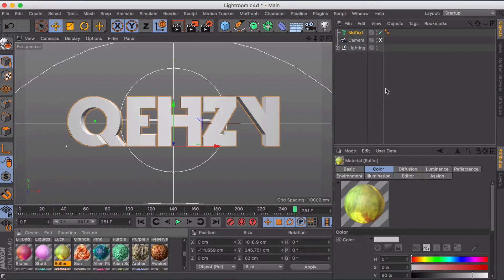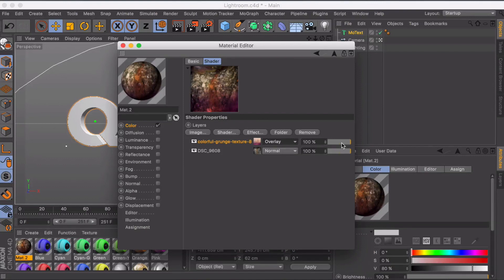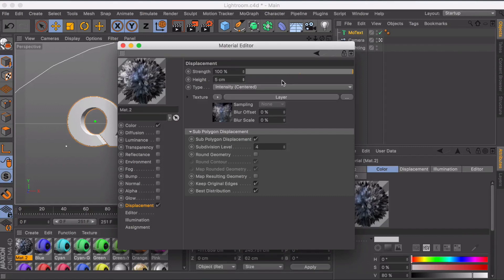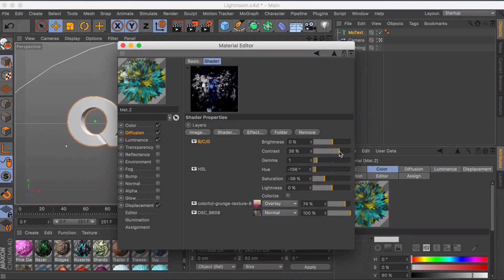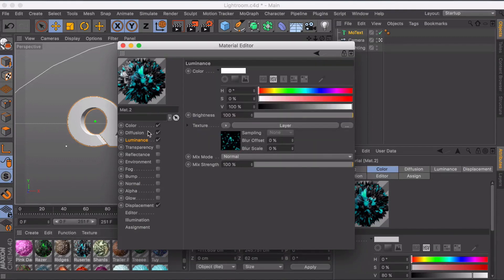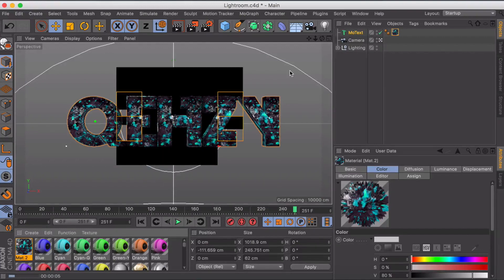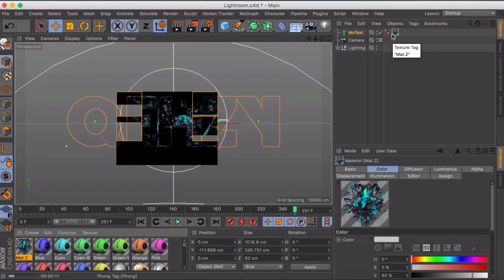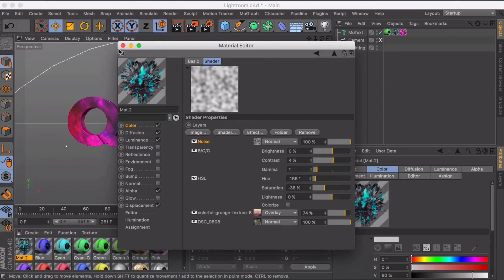Tutorial: Creating HD C4D Materials | C4D R17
Today, I show you my techniques for creating high quality materials in C4D. Once you play around with this technique you'll be able to create some amazing stuff! Play around, and have fun. Enjoy!